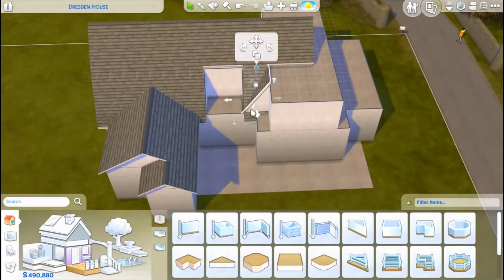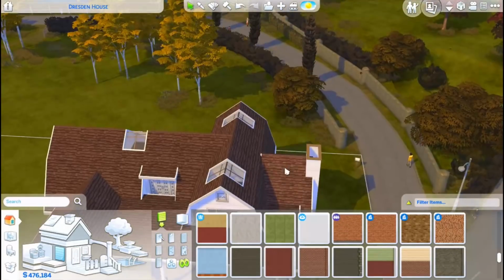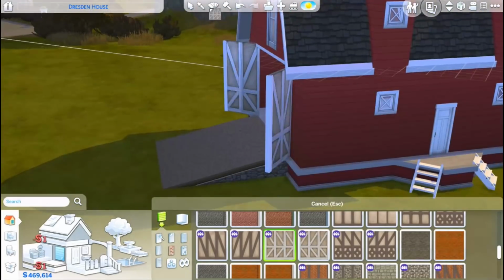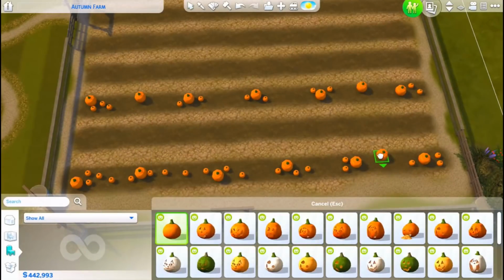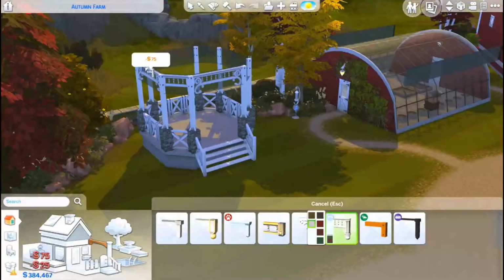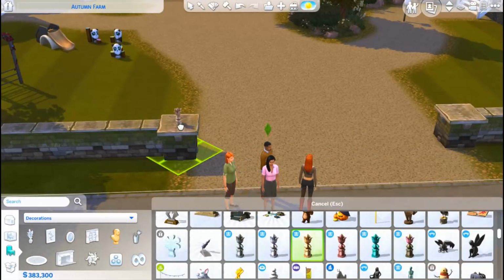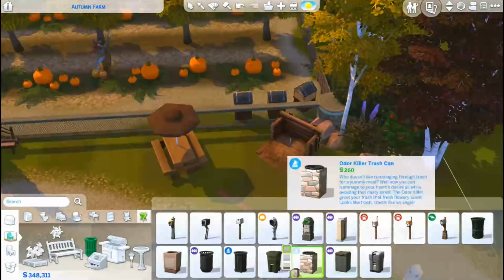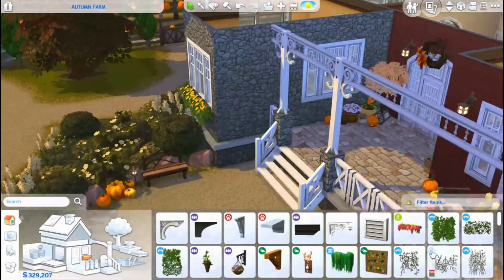🍁MAPLE LEAF FIELDS🍁 Part 1: Exterior || The Sims 4 Speed Build (No CC)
Today we're building the exterior of this huge Autumnal pumpkin farm!

→ Sims 4 Gallery ID: ChrissieYT or search # ChrissieYork to find my builds and Sims!